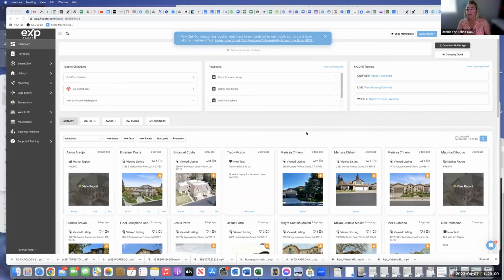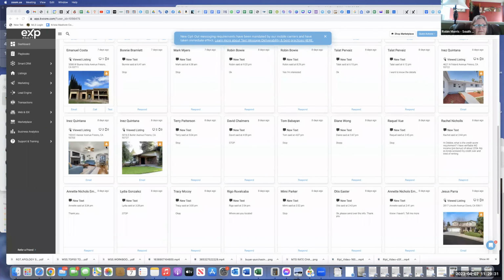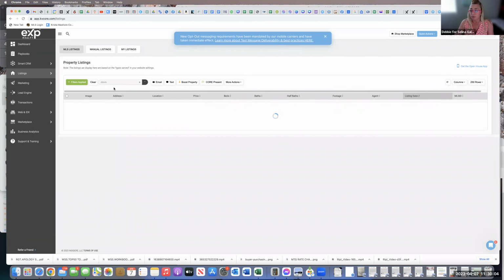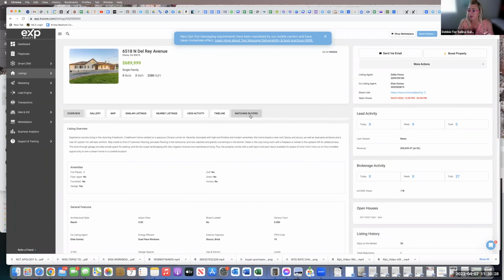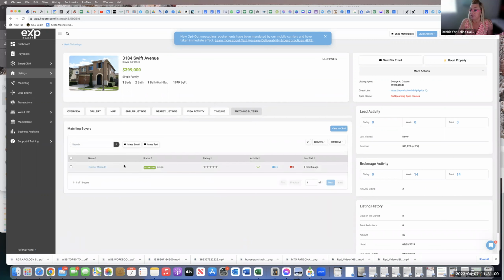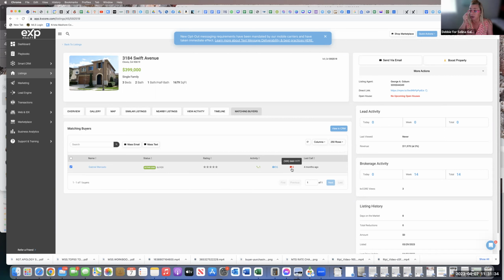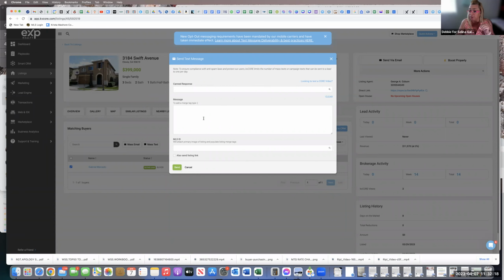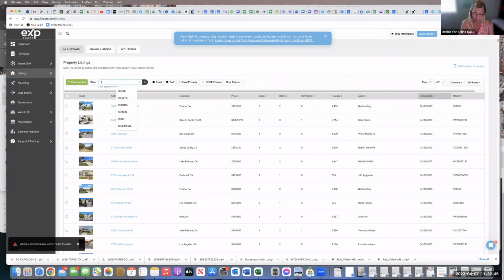Systems with Selina - Hosted by the Amazing Debbie Pellum! 4-7-2023